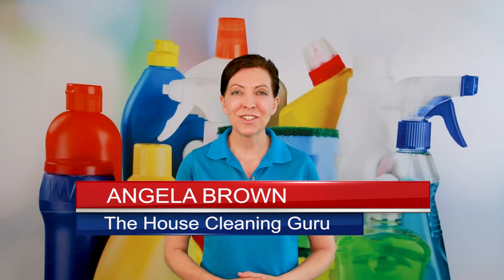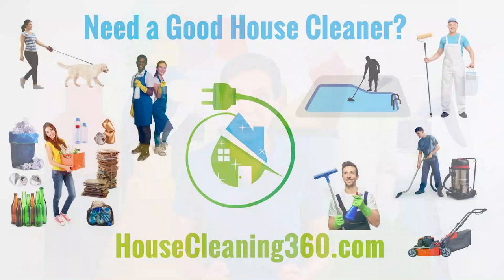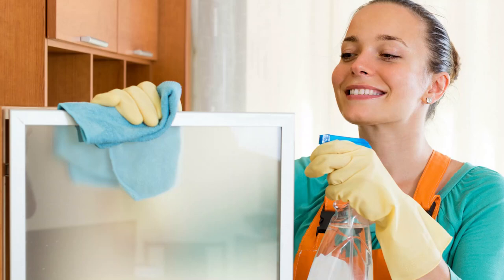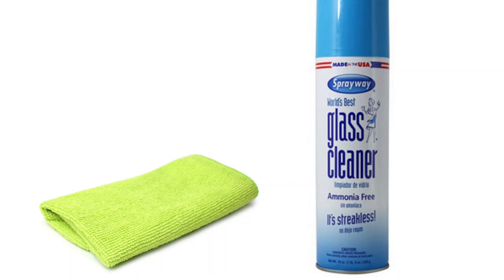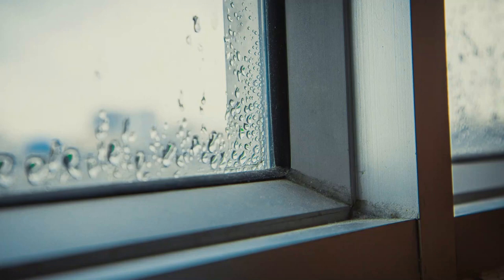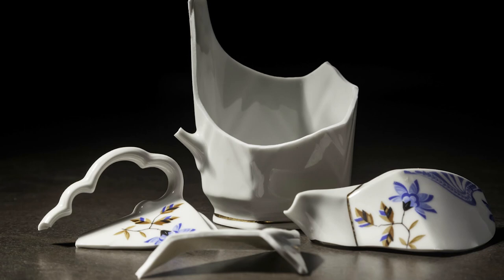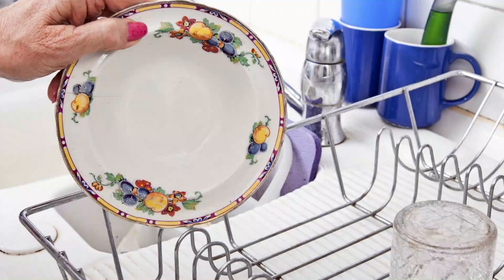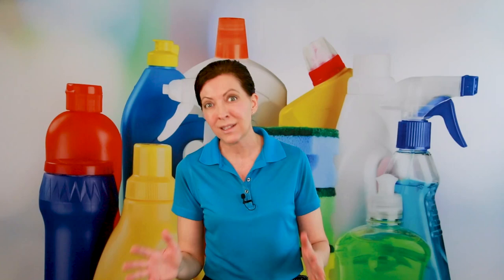Fine China Dishes - How Often Should You Clean?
Fine china. How often should you clean fine china dishes? Angela Brown, The House Cleaning Guru gives pro cleaning tips for fine china in a closed china cabinet. "There's no speed cleaning when it comes to crystal, glassware, plates, and bowls."

Fine china in cabinets is rarely used and these expert cleaning tips- even cleaning the glass cabinet door- will make the job easier.

Sprayway Ammonia Free Glass Cleaner
Mrs. Meyer's Liquid Dish Soap, Biodegradable Formula
Dish Drainer for Kitchen Counter
Weiman Silver Polish and Cleaner - 8 Ounce - Clean Shine and Polish Safe Protective Prevent Tarnish
Microfiber Cleaning Cloths, Non-Abrasive, Reusable and Washable